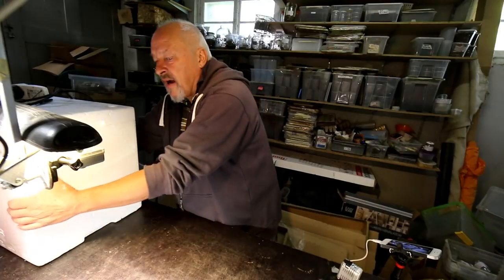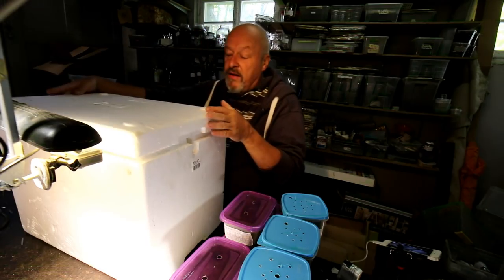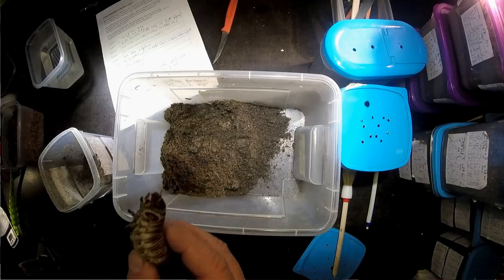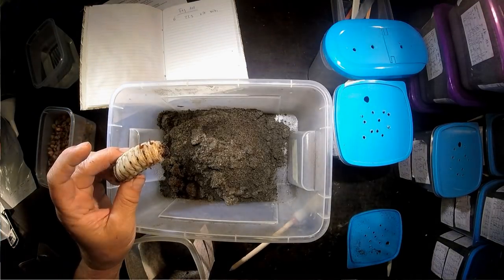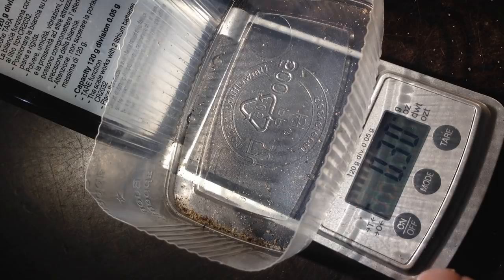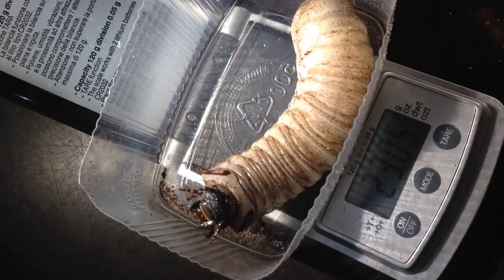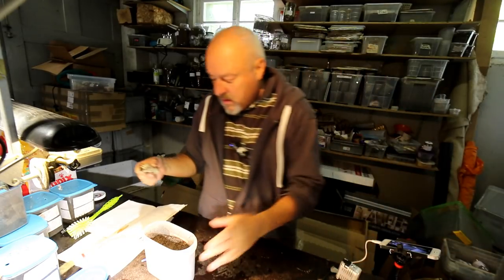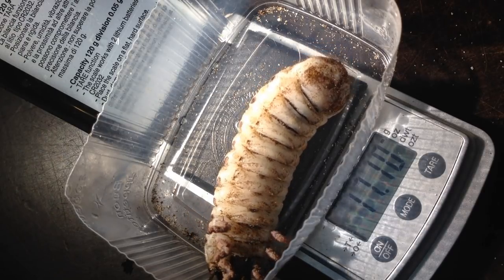Rearing Goliathus regius - Day 100 in the life of the larvas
Weight check of the larvas and substrate change is our job today.  We lost two more larvas, but the others do well. The biggest is approaching 50 grams.